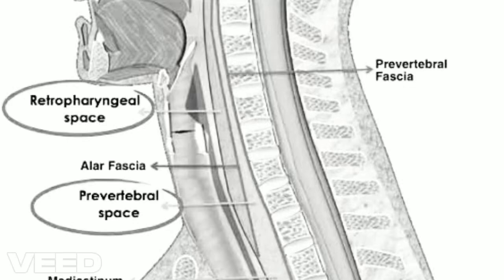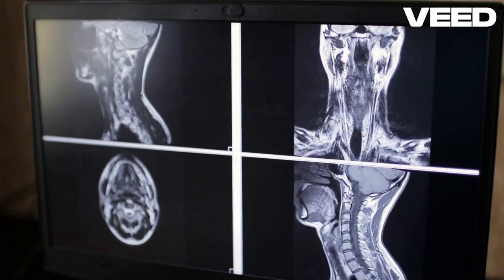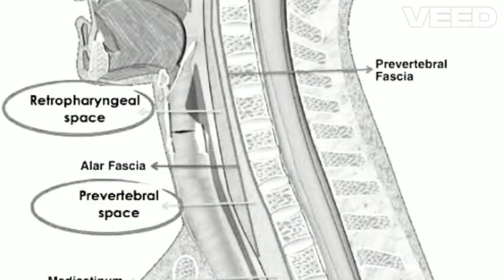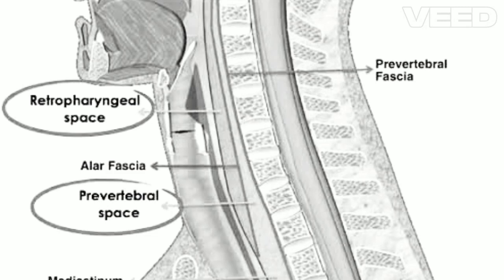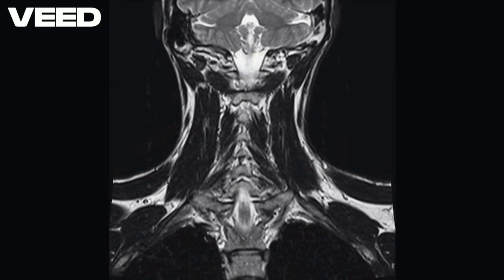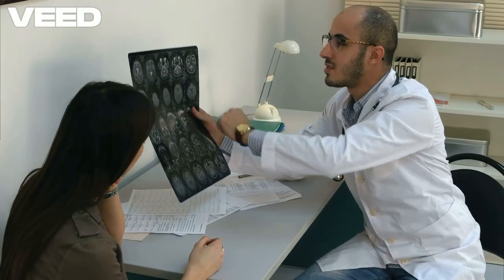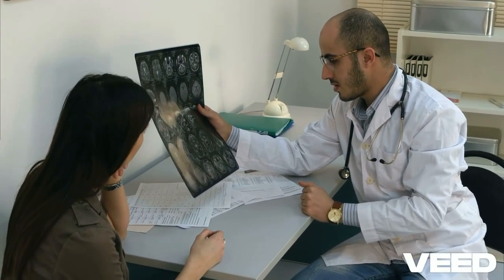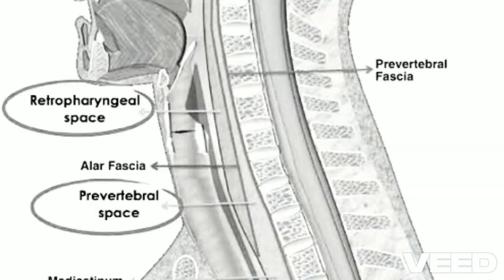GILLETE SPACE //RETROPHARYNGEAL SPACE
The Gillette space, also known as the retropharyngeal space, is an important anatomical area in the neck. It extends from the base of the skull down to the mediastinum, and it is clinically significant due to its potential for the spread of infections. Here’s a breakdown of its anatomy, clinical relevance, and common conditions associated with it.

Anatomy of the Retropharyngeal (Gillette) Space

 1. Boundaries:
 • Anterior boundary: Formed by the buccopharyngeal fascia, which covers the pharynx and esophagus.
 • Posterior boundary: Formed by the prevertebral fascia, which covers the vertebrae and associated muscles.
 • Lateral boundary: Parapharyngeal spaces on both sides, which connect the retropharyngeal space to the lateral compartments of the neck.
 • Superior boundary: Base of the skull.
 • Inferior boundary: The space extends into the superior mediastinum.
 2. Subdivisions:
 • It is divided into two compartments by the alar fascia:
 • Anterior compartment (true retropharyngeal space): Between the buccopharyngeal and alar fascia. This space is smaller and typically only extends to the T2 vertebral level.
 • Posterior compartment (danger space): Between the alar fascia and prevertebral fascia. This extends from the skull base down to the diaphragm and allows infections to spread to the mediastinum.
 3. Contents:
 • The retropharyngeal space contains loose connective tissue and lymph nodes (especially in children), specifically retropharyngeal lymph nodes, which drain regions such as the nasopharynx, oropharynx, and middle ear.

Clinical Relevance

 1. Retropharyngeal Abscess:
 • This is a common clinical condition associated with the retropharyngeal space. A retropharyngeal abscess is an infection that forms in the space, usually due to bacterial invasion from upper respiratory infections, dental infections, or trauma (e.g., foreign bodies like fish bones).
 • Symptoms:
 • Fever
 • Neck stiffness or pain
 • Dysphagia (difficulty swallowing)
 • Respiratory distress (in severe cases)
 • Diagnosis:
 • Lateral neck radiographs or CT scan, which may show widening of the retropharyngeal space or an air-fluid level indicating abscess formation.
 • Treatment:
 • Intravenous antibiotics.
 • Surgical drainage may be necessary if the abscess is large or causing airway compromise.
 2. Spread of Infections:
 • The retropharyngeal space acts as a conduit for infections to spread, particularly through the danger space. Infections in the retropharyngeal space can extend inferiorly into the mediastinum (mediastinitis), which is a life-threatening condition.
 3. Trauma and Foreign Bodies:
 • Trauma to the neck or ingestion of sharp foreign objects can puncture the mucosa of the pharynx or esophagus, leading to infection or abscess formation in the retropharyngeal space.
 4. Tumors and Masses:
 • Tumors originating from the pharyngeal wall or metastatic lymph nodes may extend into the retropharyngeal space, causing mass effect symptoms like dysphagia, dyspnea, or hoarseness.

Imaging in Retropharyngeal Space Pathology

 • Lateral neck X-ray: Commonly used as a screening tool, especially in pediatric cases, to check for widening of the retropharyngeal space, which is abnormal if it exceeds half the width of the adjacent vertebra.
 • CT scan: The gold standard for diagnosing retropharyngeal abscesses or evaluating masses in the retropharyngeal space. It provides detailed information on the extent of the abscess, its relationship to surrounding structures, and whether there is involvement of the danger space or mediastinum.
 • MRI: Useful for evaluating soft tissue involvement and distinguishing between abscesses and cellulitis, especially when considering surgical drainage.

Key Points

 • The retropharyngeal space is a deep neck space with significant clinical relevance due to its connection to the mediastinum and potential for infection spread.
 • Infections in this space, especially retropharyngeal abscesses, can rapidly lead to airway compromise or mediastinal involvement, necessitating prompt diagnosis and treatment.
 • Imaging (X-ray, CT, MRI) plays a crucial role in diagnosing pathologies in this space.

Understanding the anatomy and clinical implications of the Gillette (retropharyngeal) space is essential for recognizing life-threatening infections and conditions that may arise in this deep neck space.